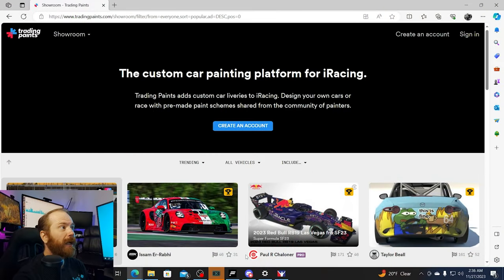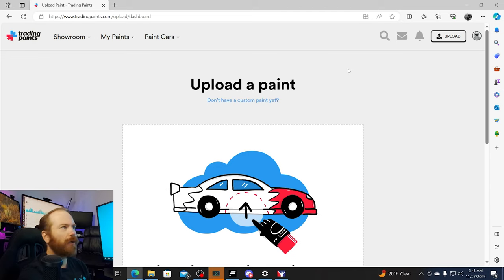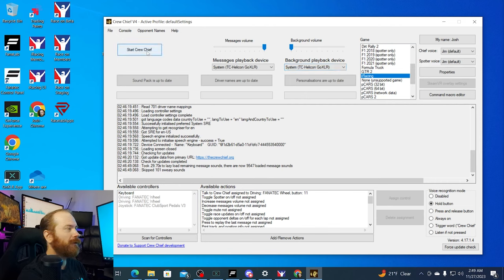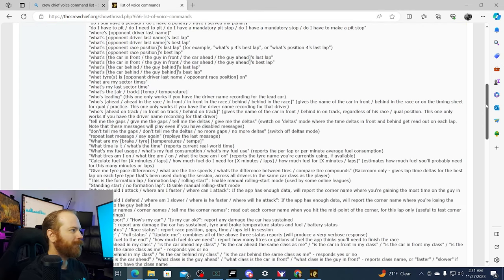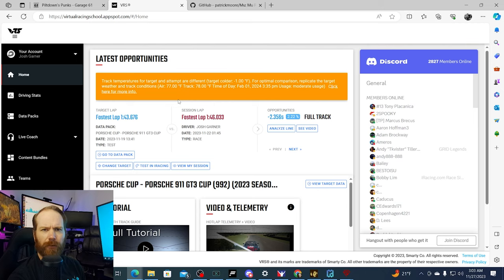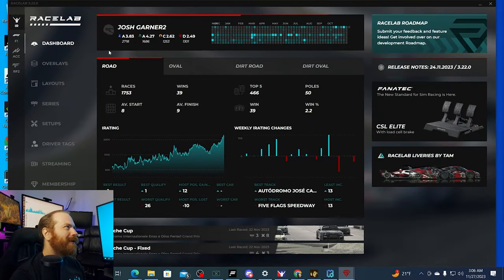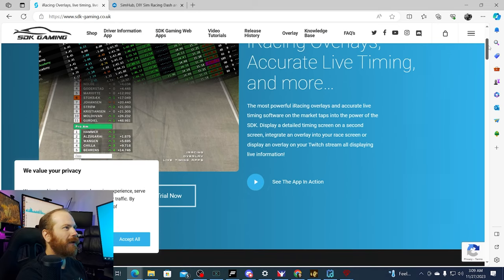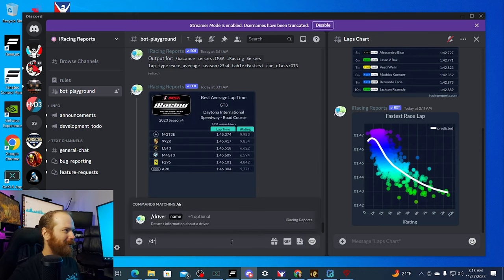Essential iRacing Add-Ons for Beginners: Programs & Websites Guide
Welcome to a guide for new iRacing users! In this video, we explore various programs and websites that are essential add-ons to enhance your iRacing experience.

Timestamps:
0:00 Intro

0:33 Section 1: Trading Paints
Overview of Trading Paints, how to install it, and a quick guide on its basic usage.

4:45 Section 2: Crew Chief
Explaining what Crew Chief is, including key settings like auto fuel and sweary mode, and some voice commands.

8:43 Section 3: Telemetry Trackers
Discussion about telemetry trackers, focusing on Garage61 and VRS, and touching on MU for importing iRacing telemetry into MoTeC.

11:20 Section 4: Overlay Software
In-depth look at overlay software including RaceLab Apps, Kapps, iRacing SDK Overlay, and SimHub.

16:08 Section 5: iRacing Reports Discord Bot
Introduction to the iRacing Reports Discord bot and its functionalities.

19:46 Outro